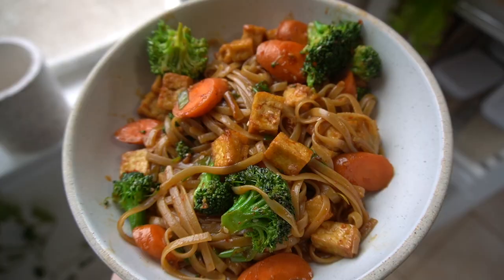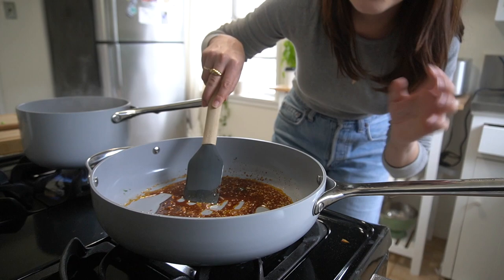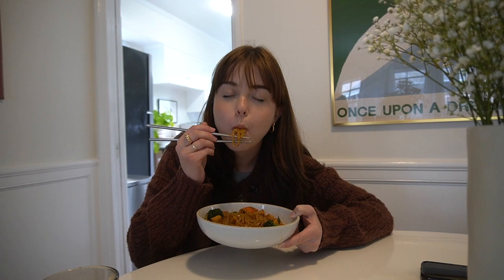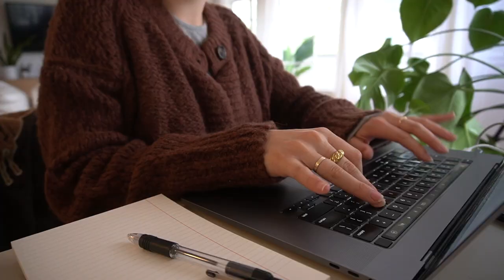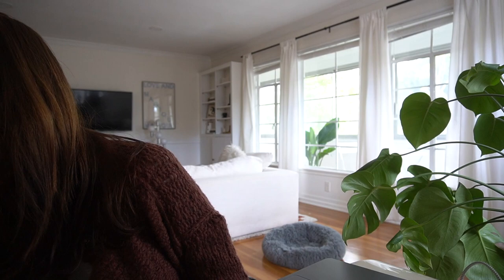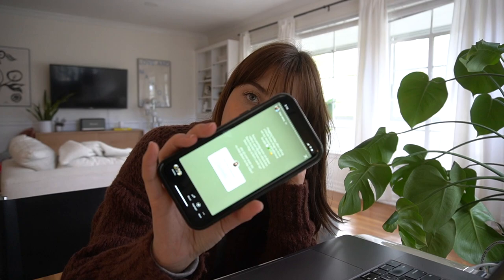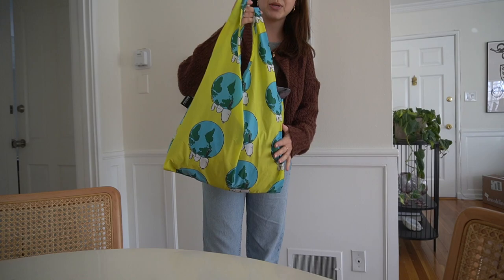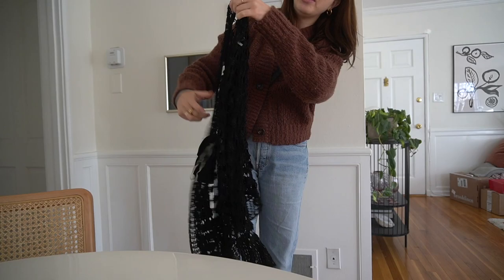chili garlic noodles, gut health update + how I'm doing | vlog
Sony Zv1 vlog camera
Brown cardigan (on sale)